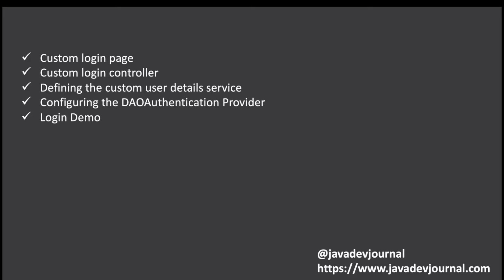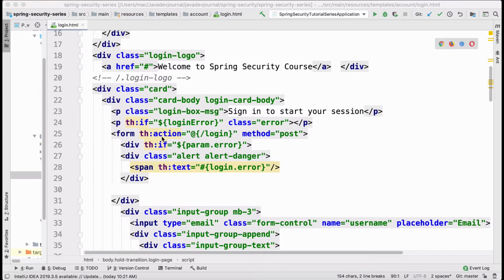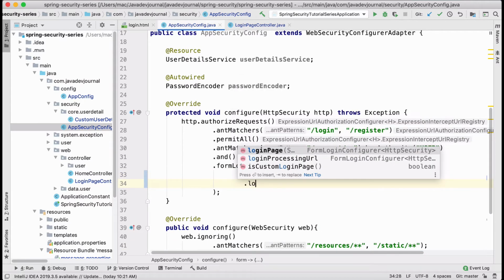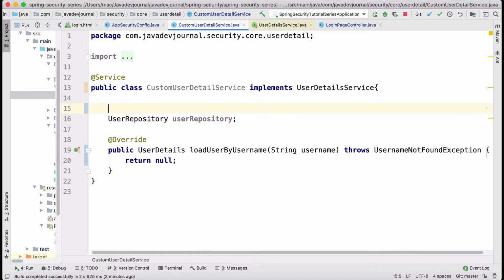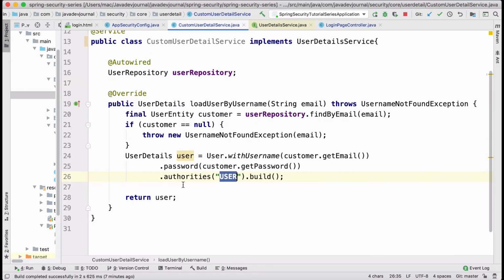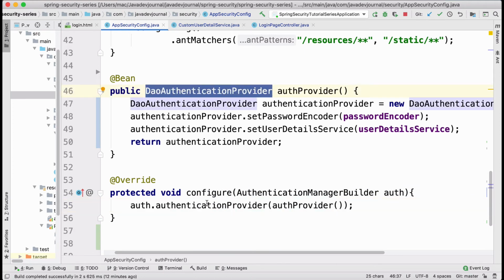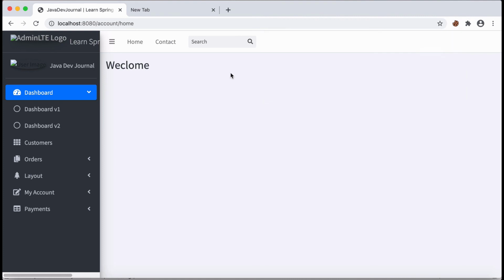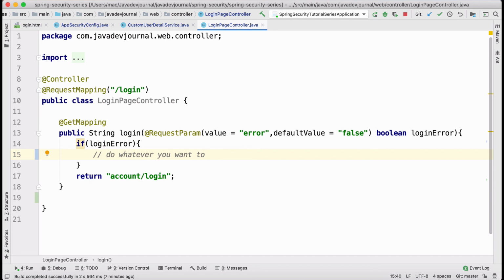Custom login page with spring security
how to use the custom login page with spring security? How to handle and provide a custom login page with springsecurity using springmvc and springboot.

Spring security provide a default login page in case no custom login page is configured with security. In this video, we will look in to each and every step to customize the login process and use a custom login page. We will cover the following information in this springsecuritytutorial.

1. Create custom login page in spring security.
2. Define a custom login controller.
3. Create a custom user detail service to get customer information and pass it to Spring security.
4. How to configure DAOAuthenticationProvider and pass our user detail service.